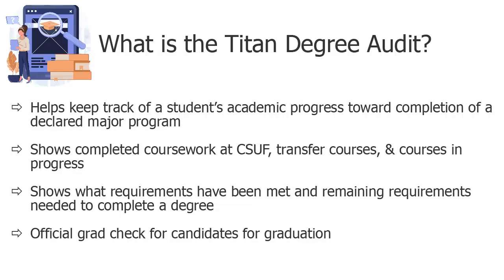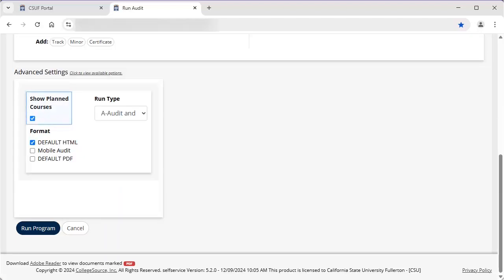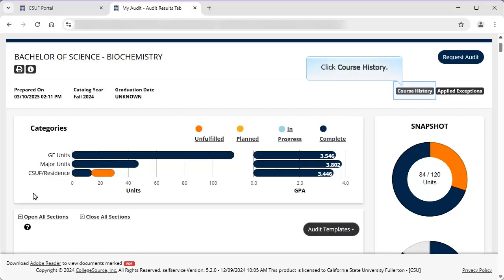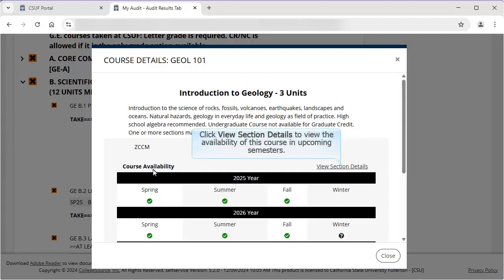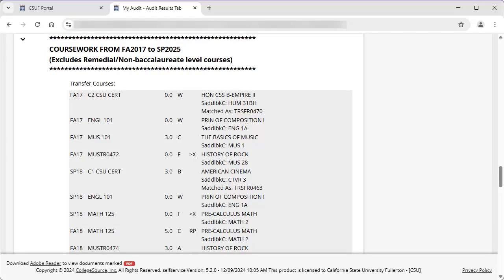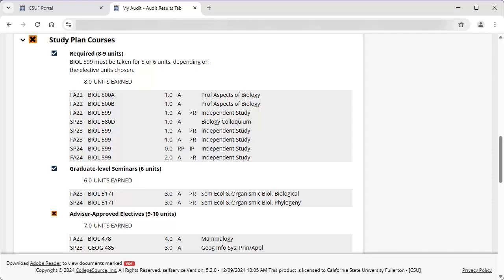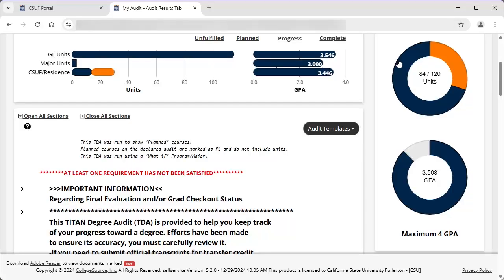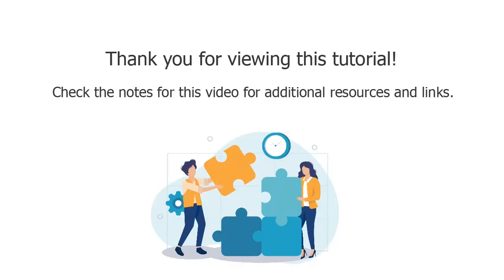Students: Check Your Progress Toward a Degree with Titan Degree Audit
Learn how students can use the Titan Degree Audit (TDA) to check their progress towards a degree.

00:00 What is the TDA?
01:09 Accessing the TDA
01:19 Run a TDA
03:04 TDA Tips & Tricks
03:50 Interpreting the TDA (Undergraduate)
09:44 Interpreting the TDA (Graduate/PBAC)
14:08 Generate PDF of the TDA
14:32 View previously generated TDAs
14:45 View TDA Notes
14:56 Student Resources